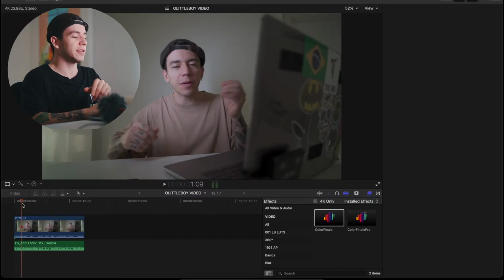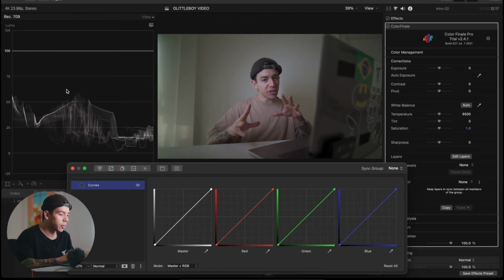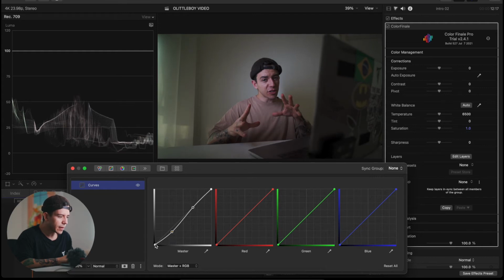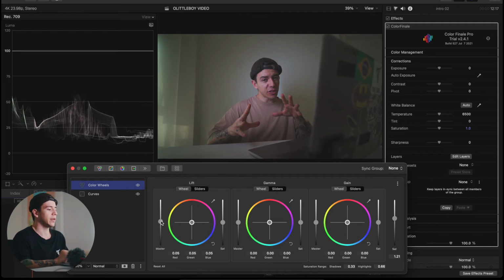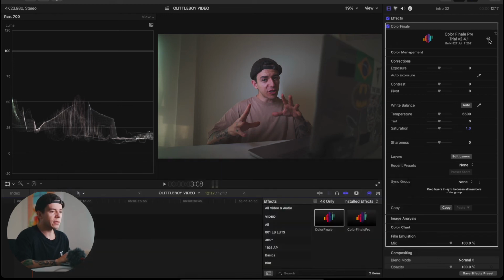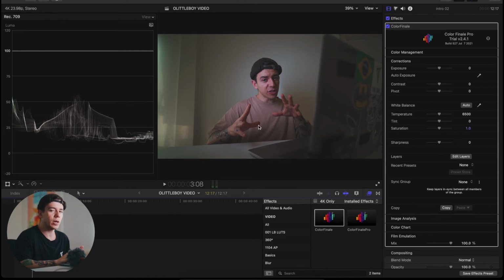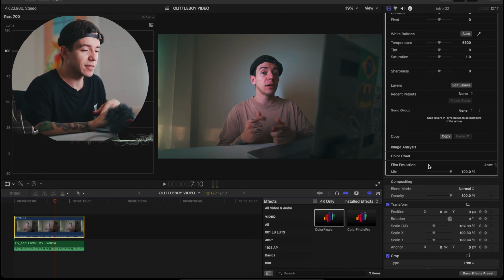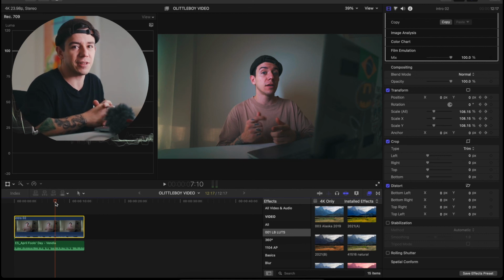How to Color Grade on Final Cut Pro X | Color Finale